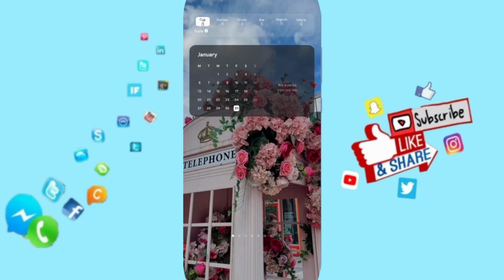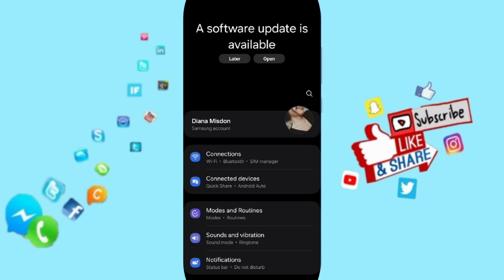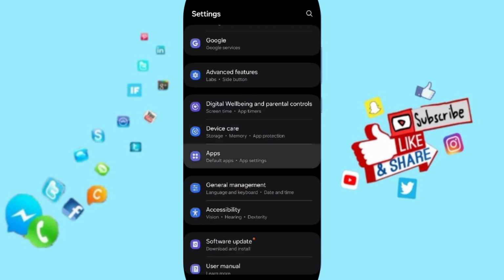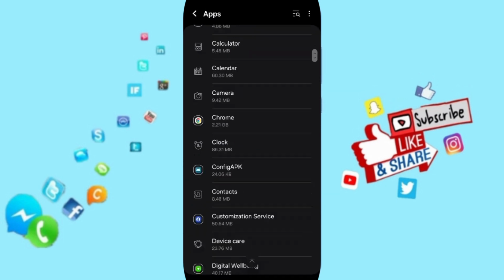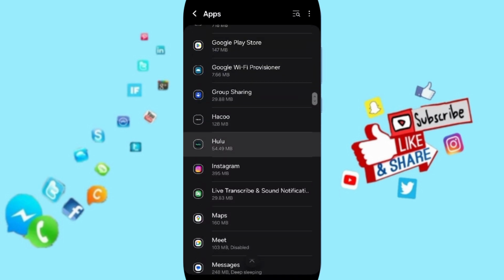How To Fix And Solve Clear Cache On Hulu App | Easy Fix